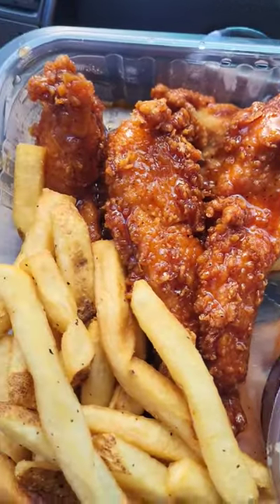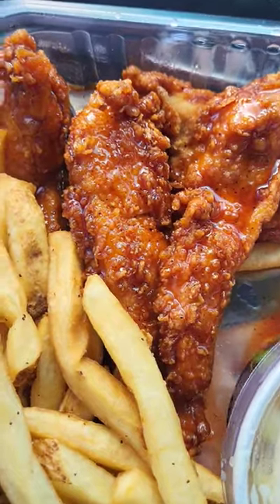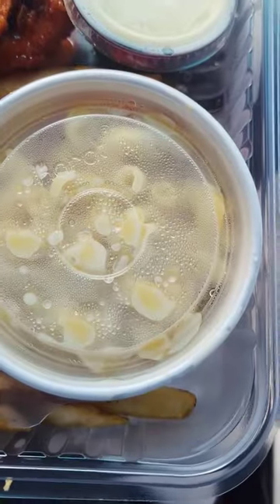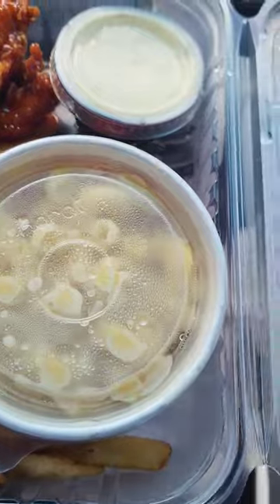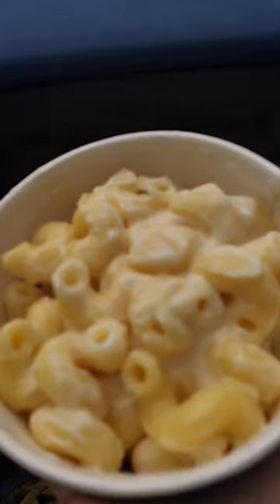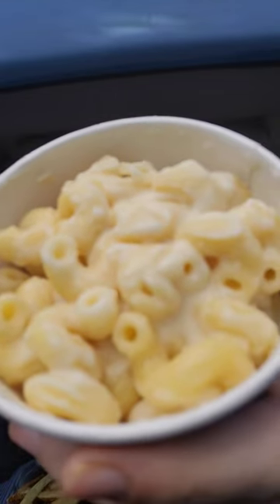Trying Chili's NEW Honey Chipotle Chicken Crispers...